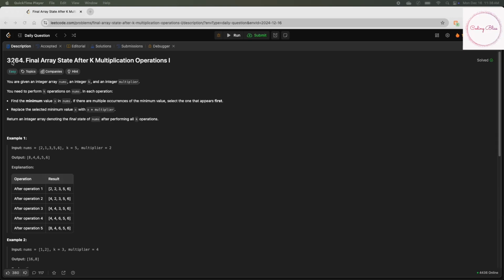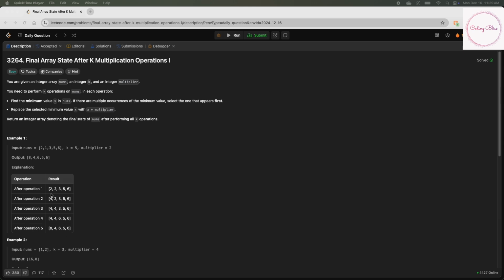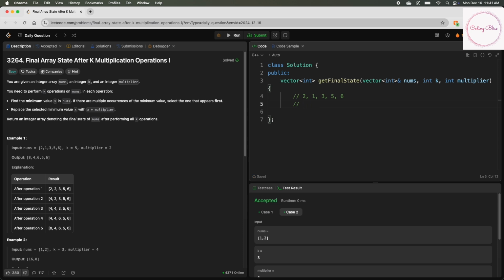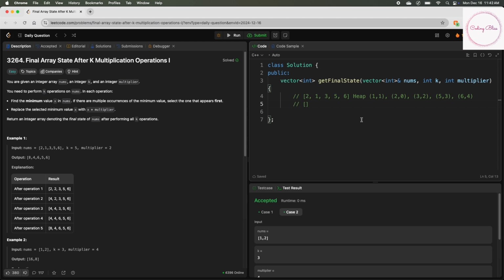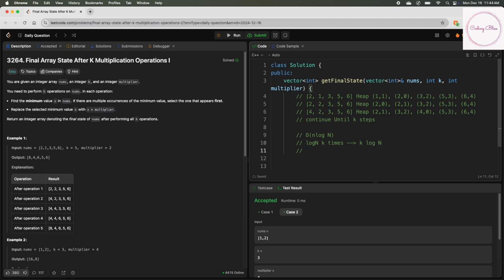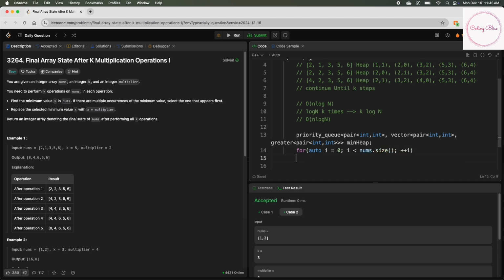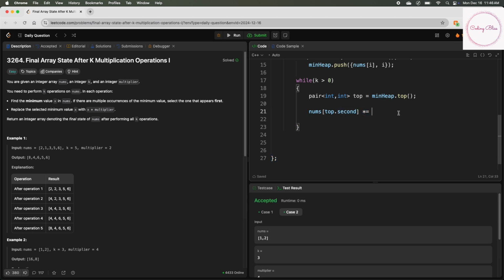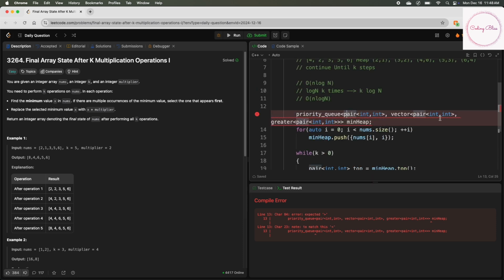Final Array State After K Multiplication Operations I (LeetCode 3264)